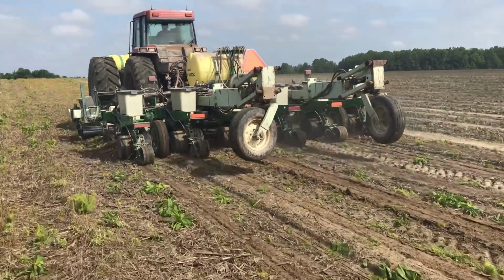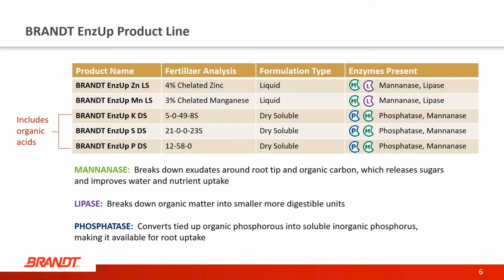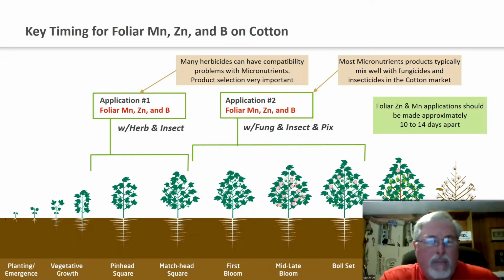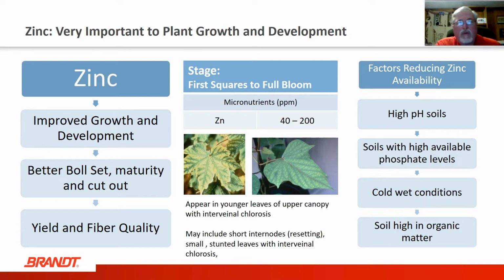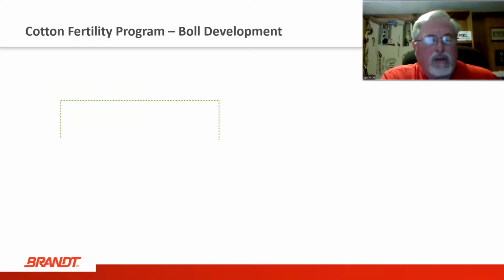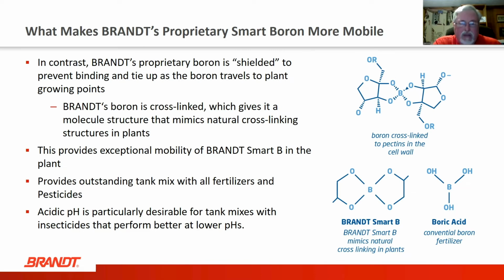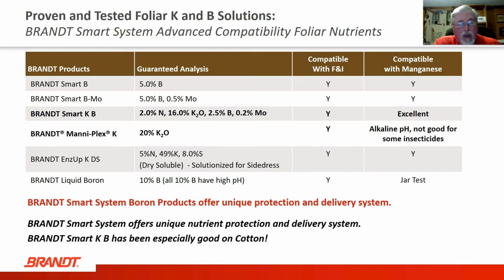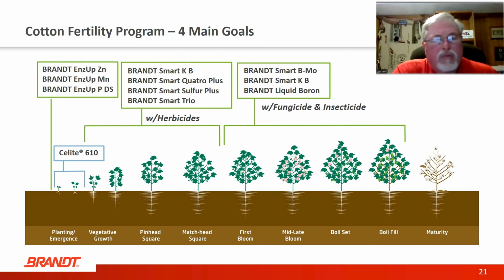Cotton Fertility Program